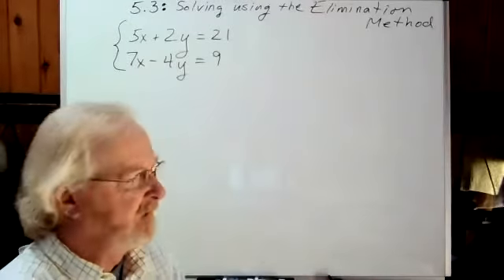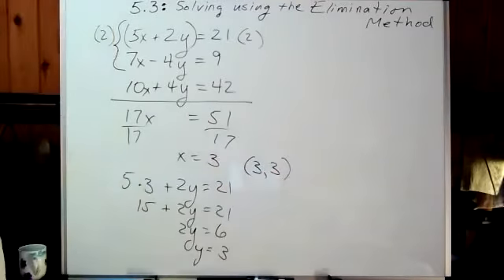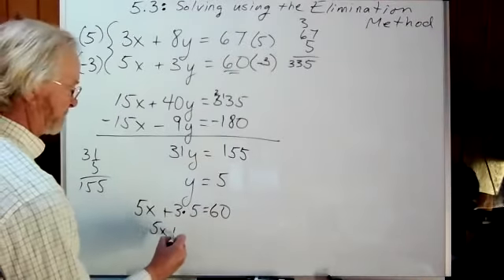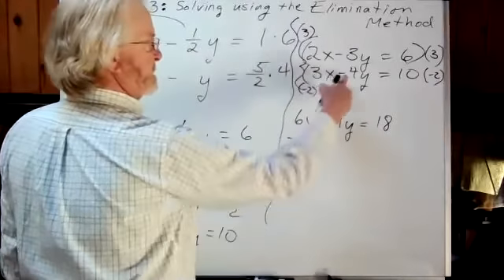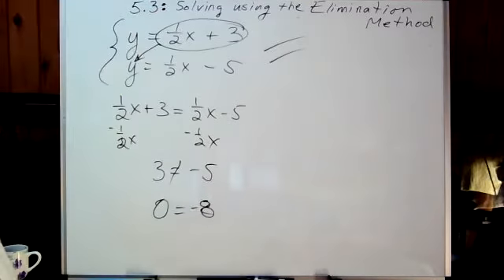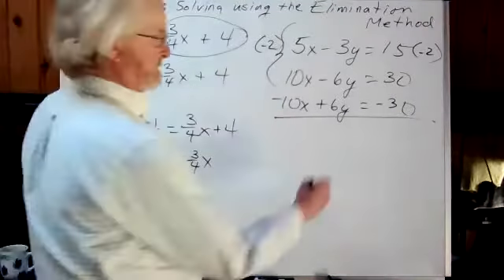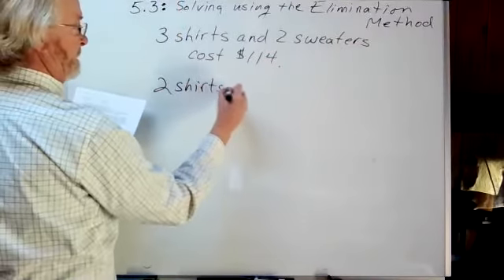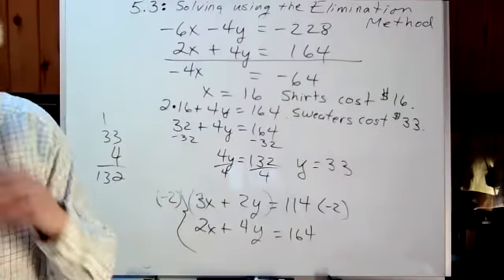Martinich Math 60 Section 5.3 - 5.4 3/16/2021